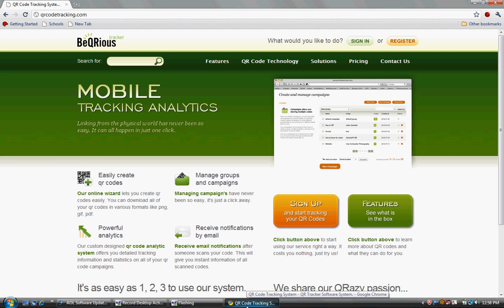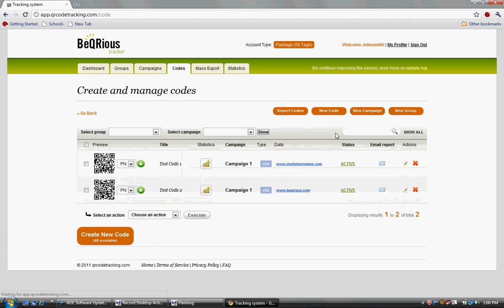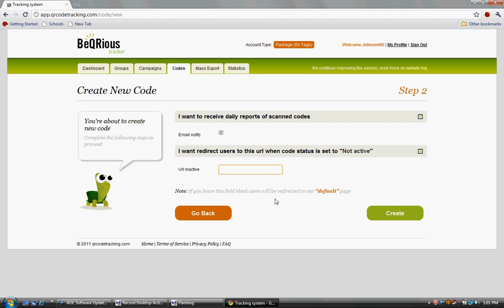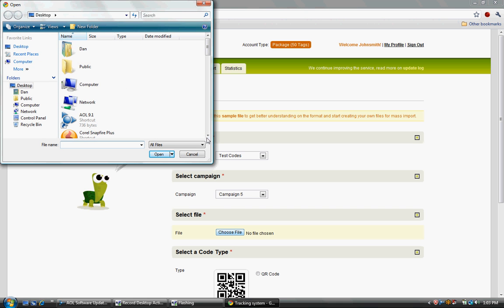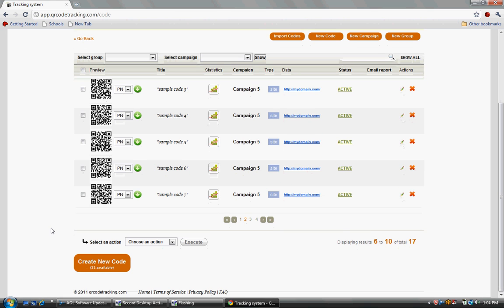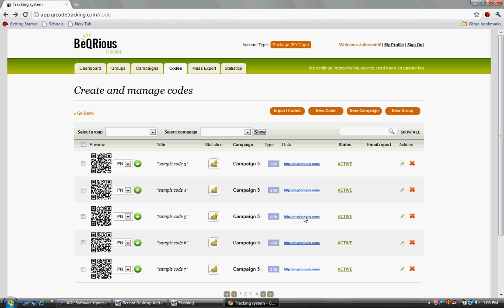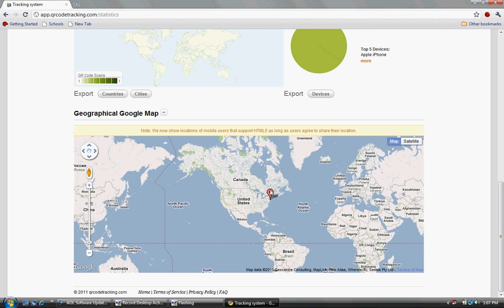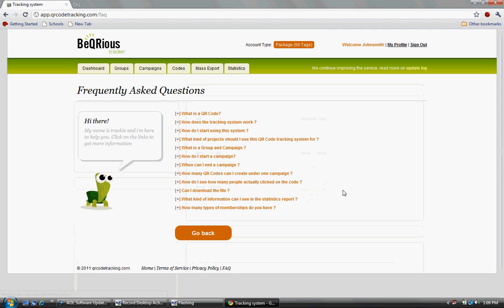BeQRious QR Code Tracking System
Sample video clip of the BeQRious tracking software and QR code generator.